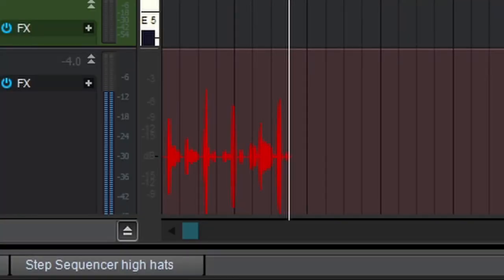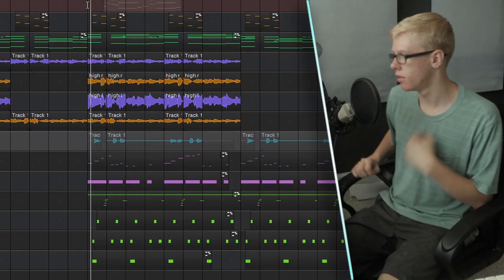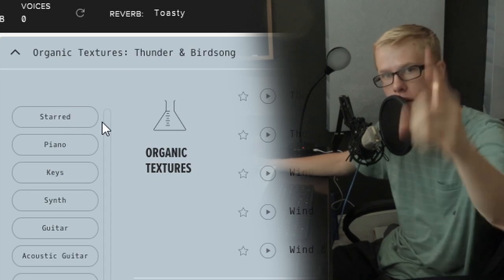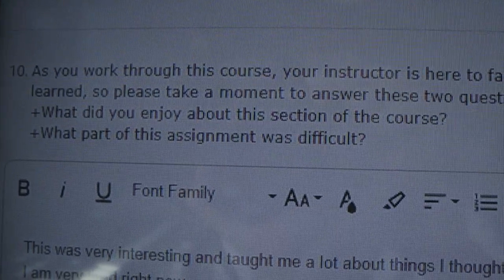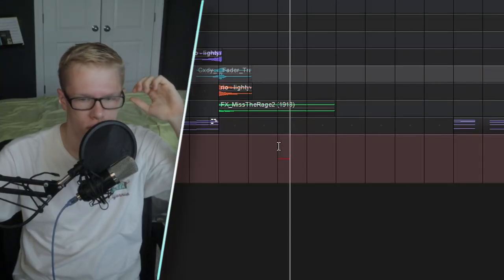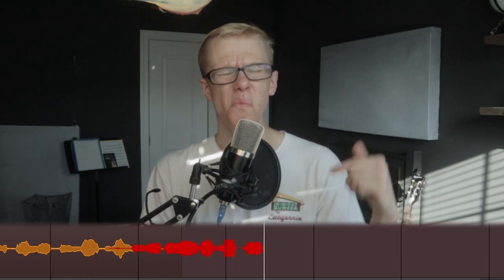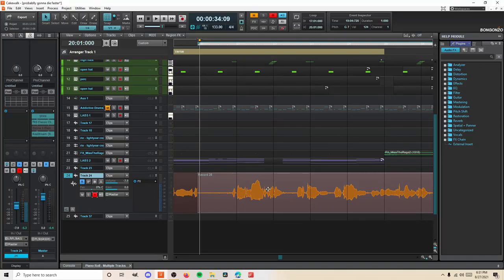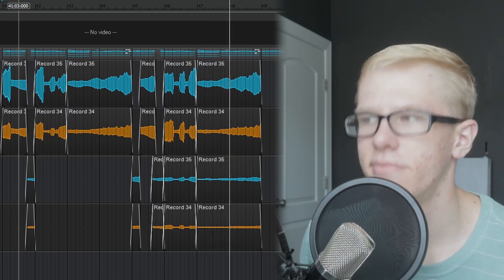Writing my HARDEST GUITAR SONG in Cakewalk by Bandlab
in this video, I make a super fire melodic guitar Beat for Kid Laroi or Juice Wrld and sing on it too. The song came together pretty quickly but it shows how I seem to have one particular style and all of my music. I hope you like this type of song and are ready for what I am going to do in the future. Let's get it (:
My Free Drum kit:
Canon M50
Behringer HPM1000
Speaker Isolation Pads
My PC Specs:
i5-8400 CPU
8GB Ram